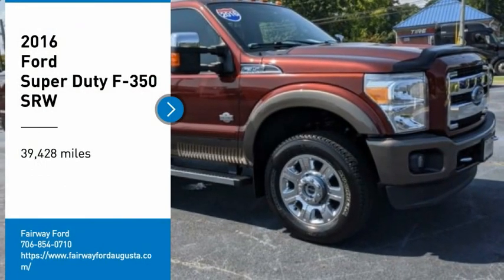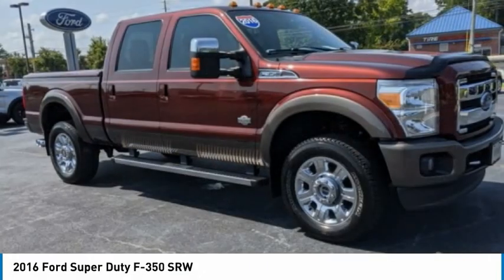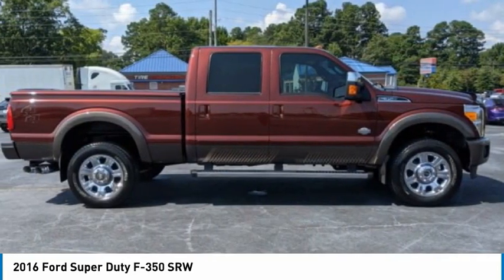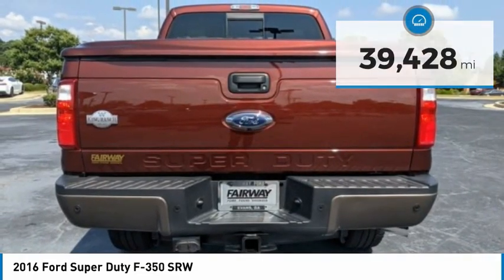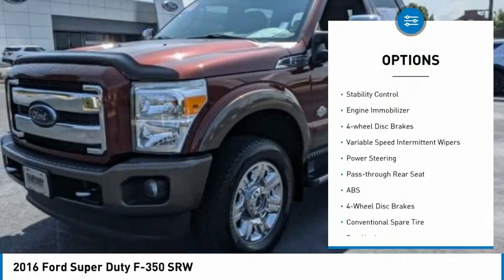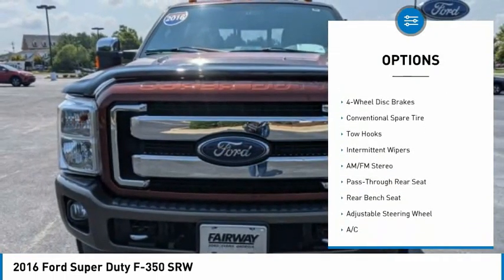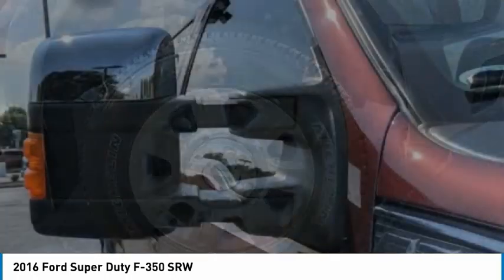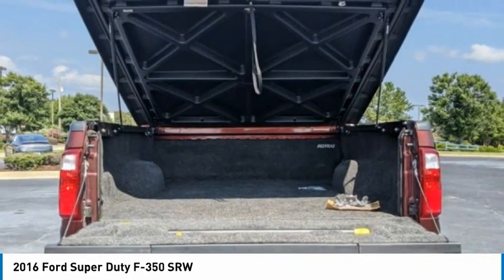2016 Ford Super Duty F-350 SRW PD36758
2016 Ford Super Duty F-350 SRW

Fairway Ford
4333 Washington  Rd.